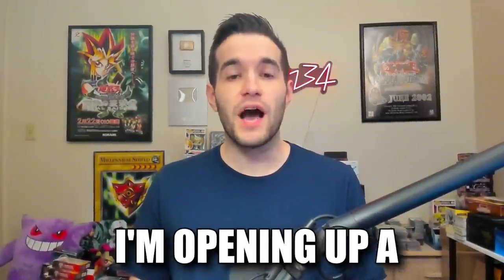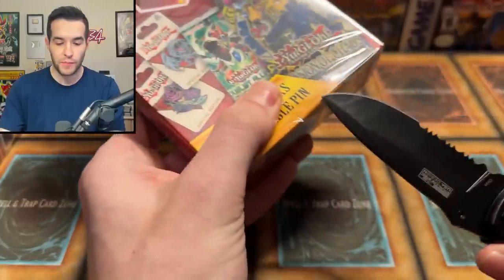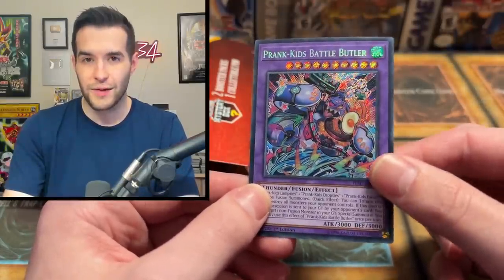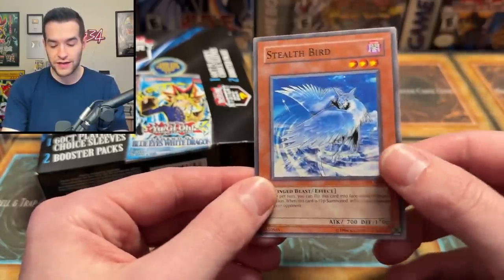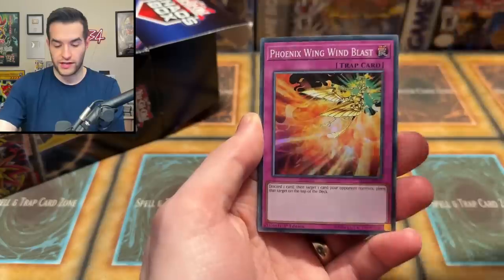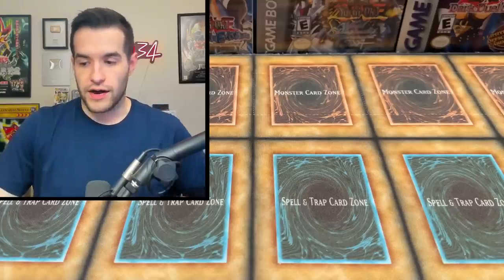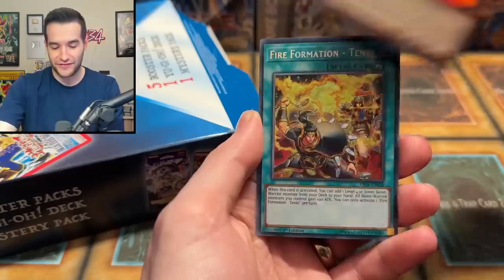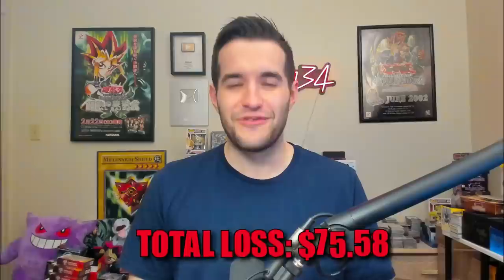I Opened A $100 Walmart Mystery Box!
Get $15 FREE With Your First Purchase On Whatnot HERE! Bookmark My stream on Thursday, April 27th!

➤TCGPlayer Link!